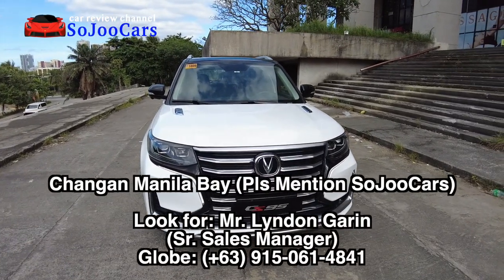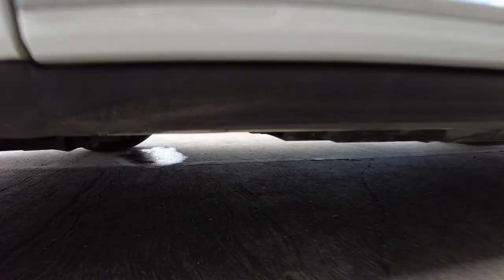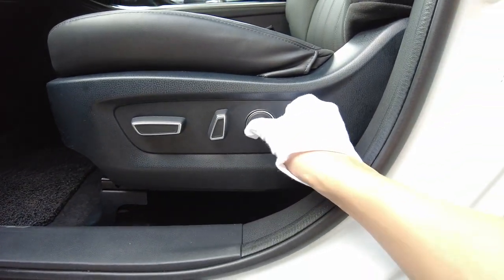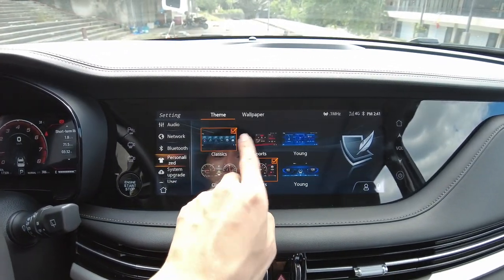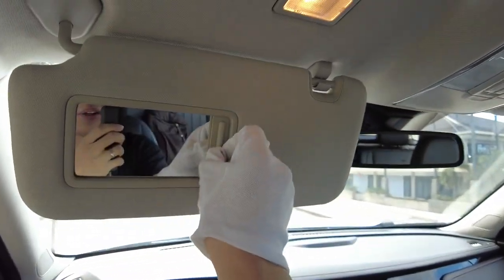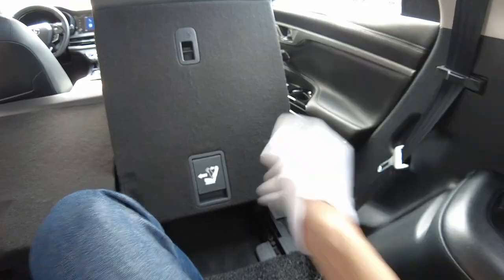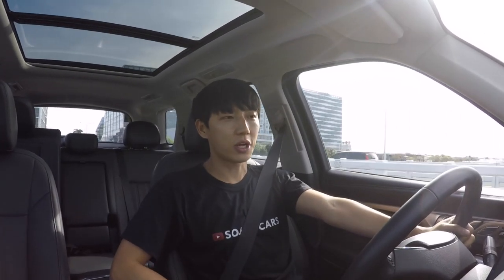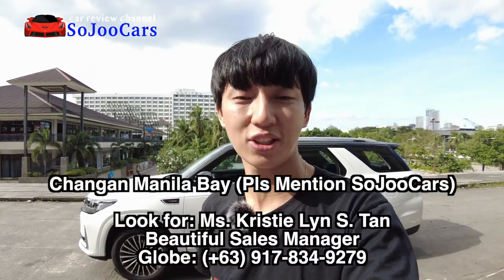2021 Changan CS95, a Chinese Range Rover Driving Impression - [SoJooCars]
This video is about 2021 Changan CS95, a Chinese Range Rover Driving Impression

2021 Jeep Changan cs95 prices

Jeep Changan CS95 model 2021 newest SUV from the Chinese manufacturer

Jeep Changan CS95 2021 model newest SUV from the Chinese manufacturer
Test drive of 2021 Changan CS95

The newest car from Changan CS95 was revealed in the Philippines
The most luxurious Chinese pocket
2020 changan CS95 all New
2021 changan CS95 all New

Lyndon V. Garin
Sr. Sales Manager

Kristie Lyn S. Tan
Sales Manager

Changan Manilabay / Changan E Rodriguez!
Together with Hyundai Kia Suzuki Manilabay Macapagal!

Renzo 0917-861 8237